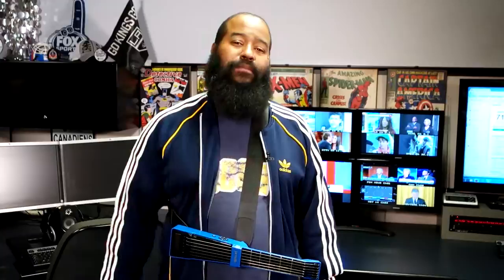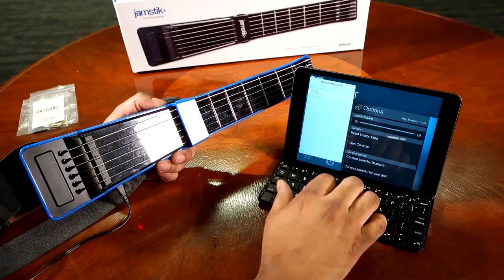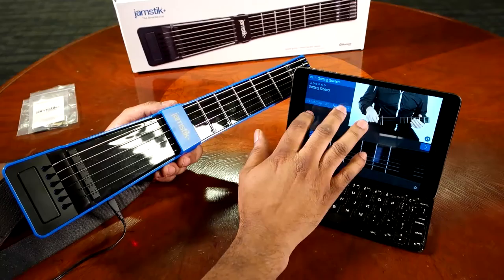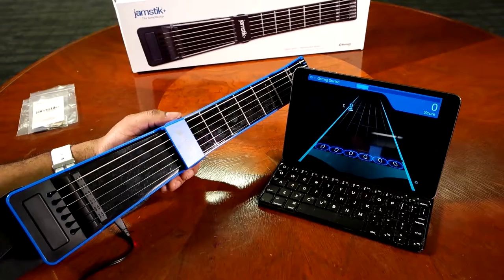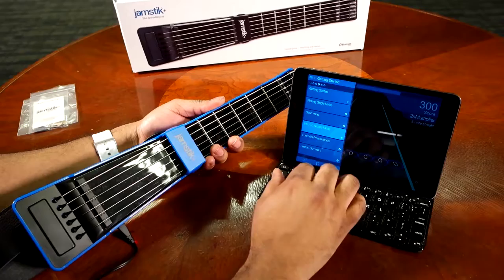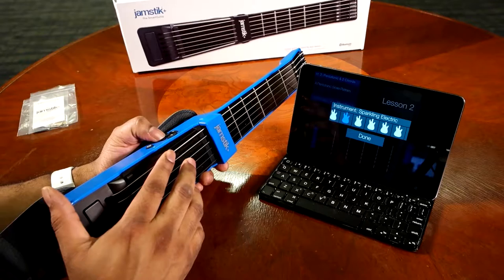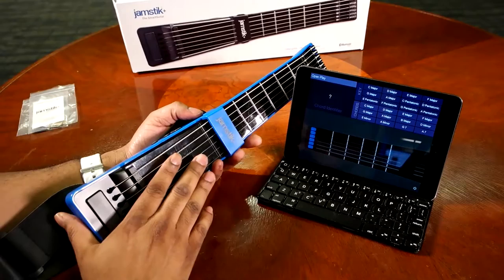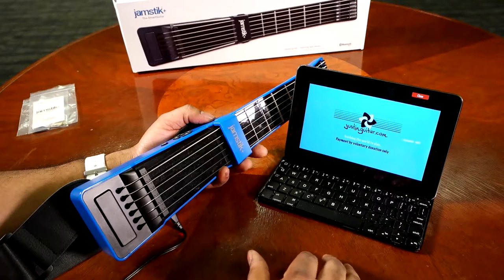Review: Jamstik+ Interactive Smart Guitar Tutor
So, you have a child who wants to learn to play the guitar but maybe you don’t have the ability to get the young would-be musician to music lessons and can’t afford the monthly expense of private, in-home instruction. What is a parent to do? Well, the folks at Jamstik may have just the thing for you.

The Jamstik+ is a bluetooth enabled smart guitar with real strings and frets that works with iOS and OSX and promises to teach you to play the guitar through interactive apps and lessons. Can it deliver on that promise? Watch the review and see!